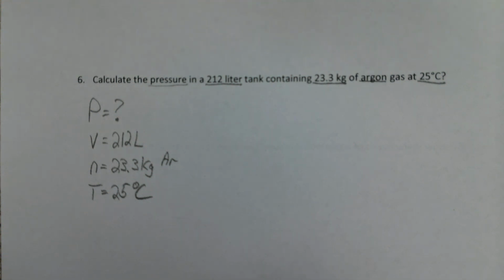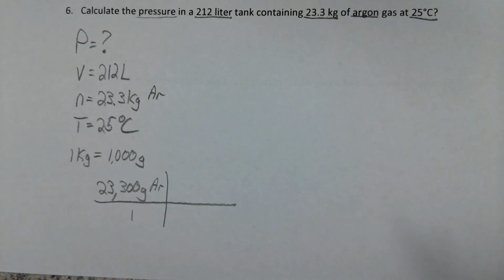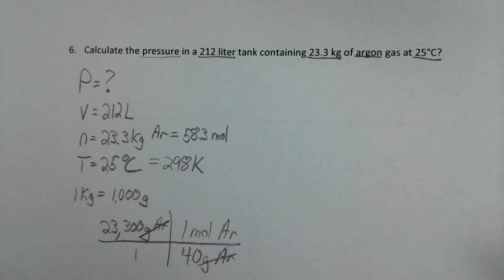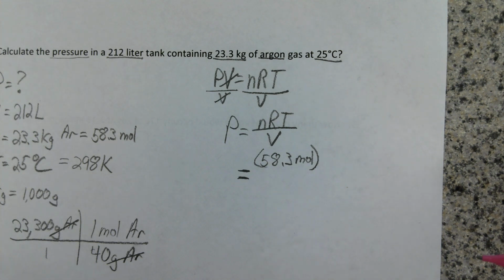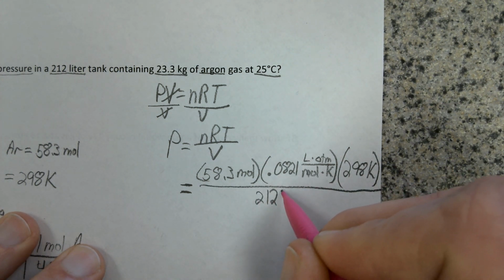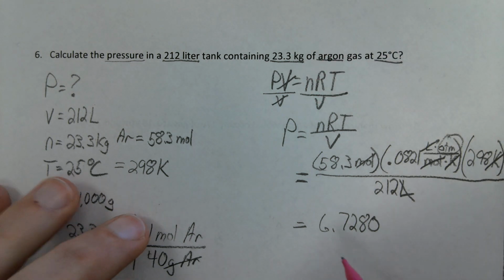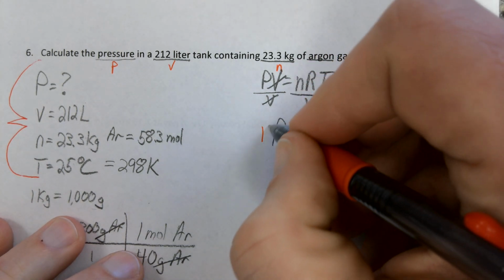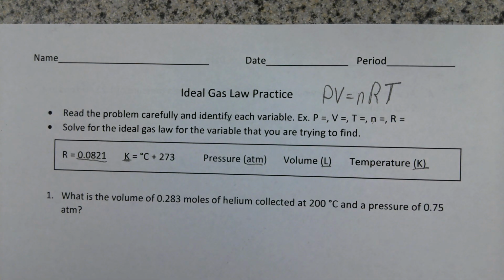Ideal Gas Law Practice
Video explaining the Ideal Gas Law Practice assignment. I work out number 6 and give a few hints on other questions.